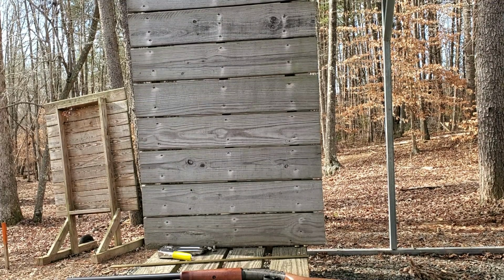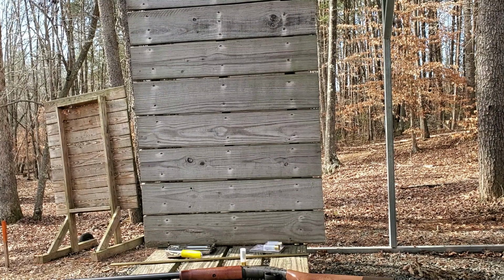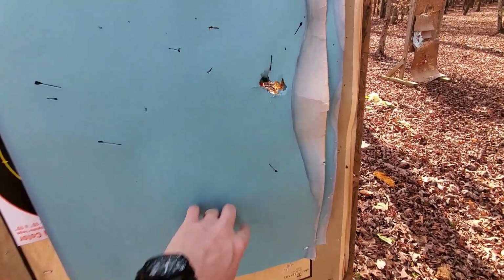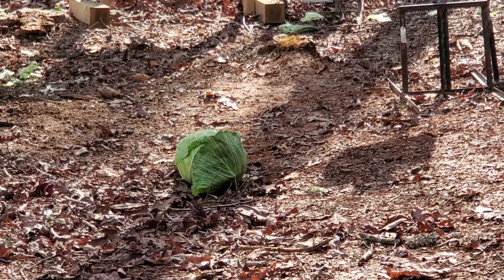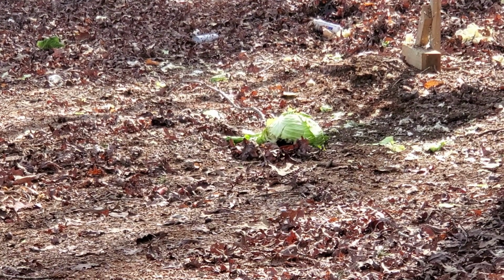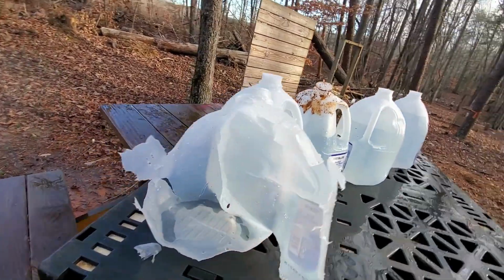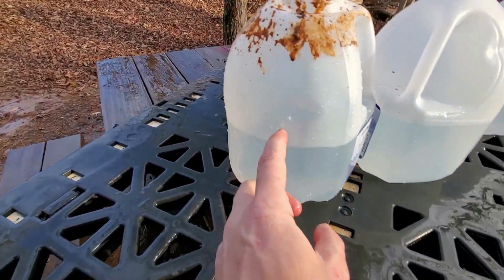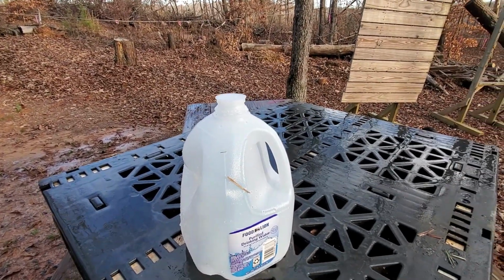12 gauge specialty fletchette round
In this video I fire a specialty 12 gauge round that is called the "Fletchette" round.  Has approximately 30 - 1 inch long steel darts in it.  I shoot it at a pattern board, a head of cabbage, and the water jugs.  Very interesting round, the results speak for themselves.

All footage shot on our private (closed) range by a professional, with all safety precautions in place.